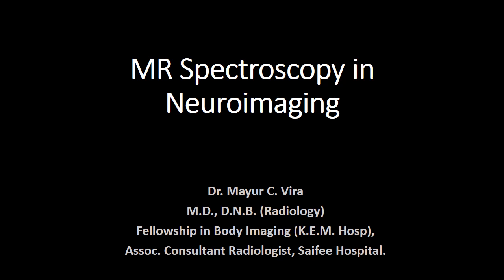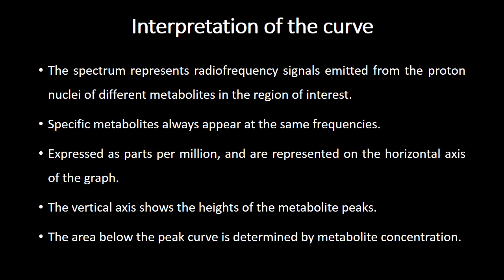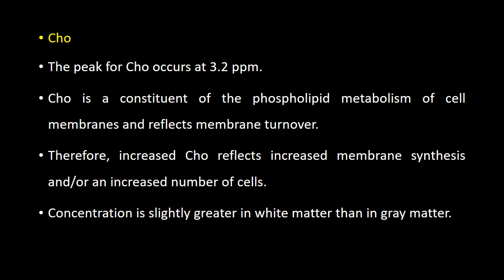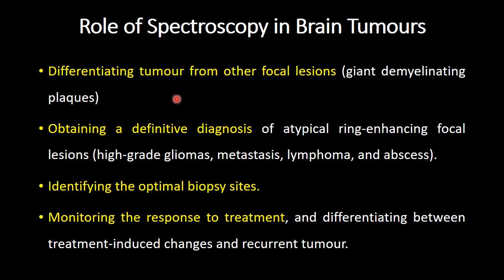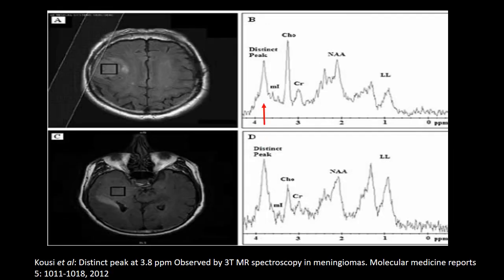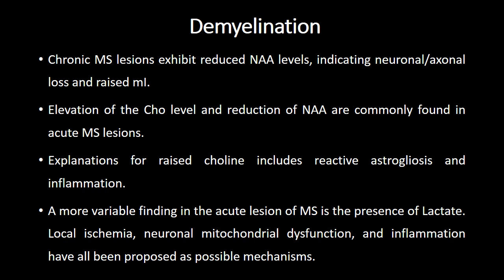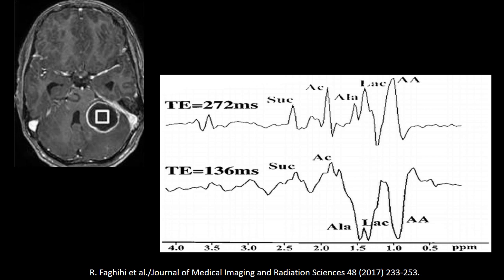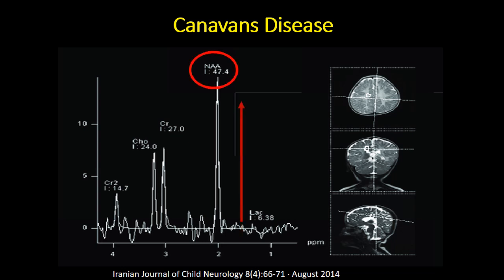MR Spectroscopy in Neuroimaging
A detailed lecture covering the basics as well as various CNS pathologies on MR spectroscopy.